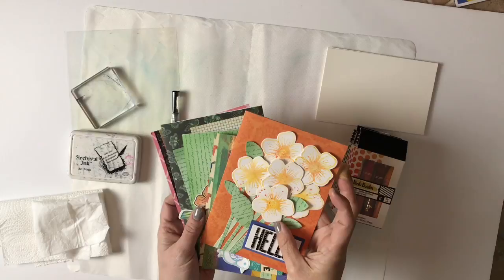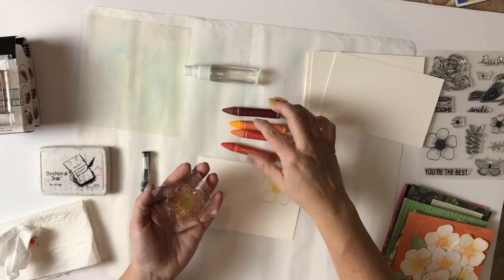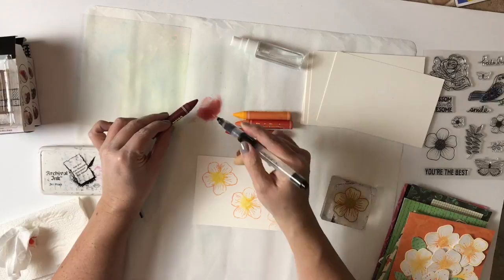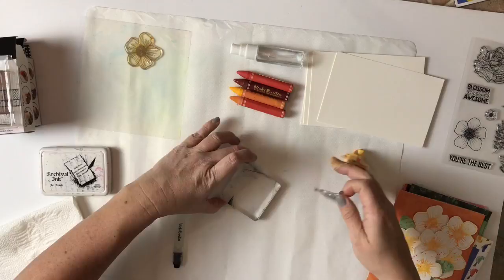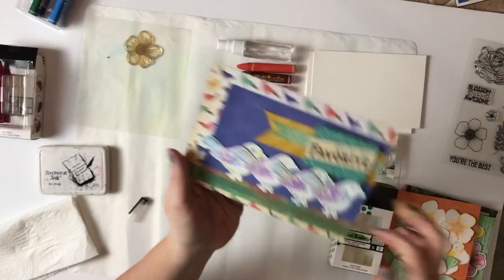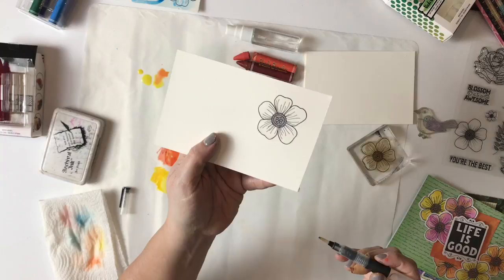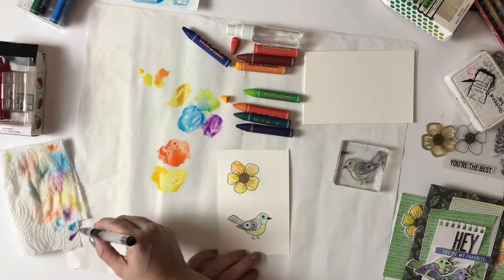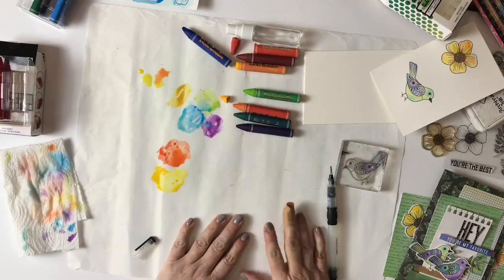Vicki Boutin- 20 Cards- Techniques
Here is an overview of some of the techniques used on the cards I created with the HSN Vicki Boutin Card Kit.